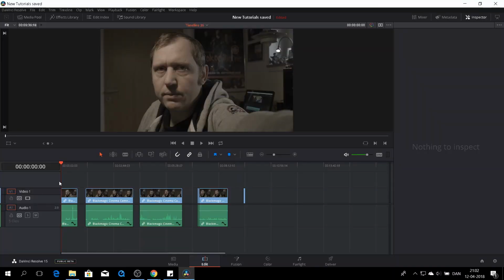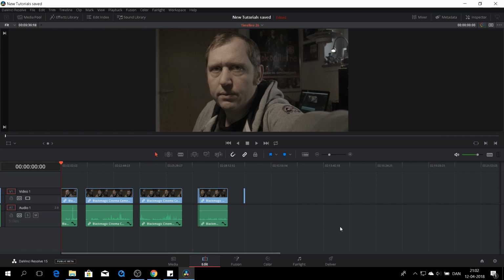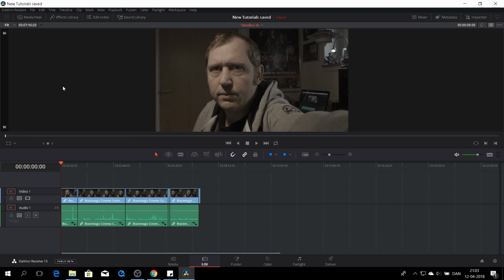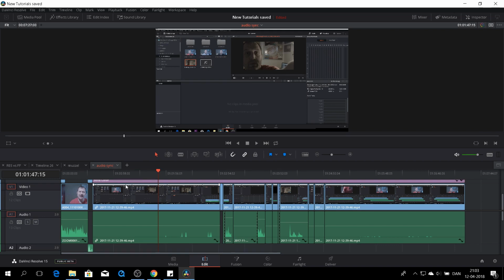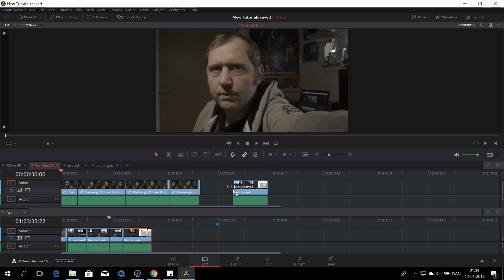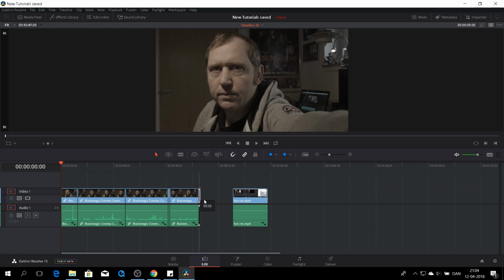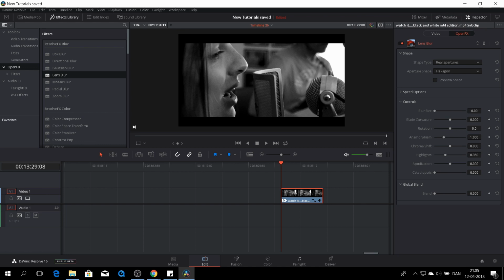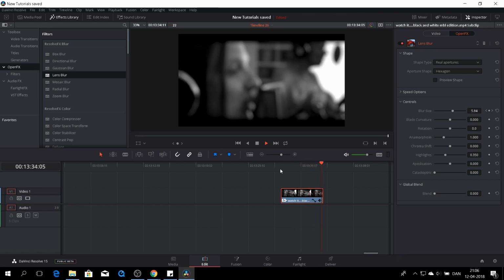Davinci Resolve 15: Three Cool Things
Panasonic GH4
Panasonic 12-35 mm LUMIX G X VARIO Lens
RØDE VideoMic GO On Camera Microphone
Aputure LEDs Camera Video Light
Neewer® 75"/ 6 Feet/ 190cm Collapsible Photography Studio Light Stand
SIRUI Monopod with Stand Spider

Things used for Green Screen work:
Blackmagic Pocket Cinema Camera
Blackmagic Video Assist
Samyang 16 mm T2.2 VDSLR II
PhotoSEL Green Screen Collapsible Background 1.5m x 2m
PhotoSEL Green Screen Muslin Photography Backdrop 2m x 3m
Manfrotto 055 Carbon Fibre 4 Section Tripod
Manfrotto Pro Video Head

Audio:
ZOOM H6 Audio Recorder
RØDE Camera and Audio VideoMic

At Duke Denver Film we love stories. we want not only to inspire filmmakers but everybody, to take a camera and use it to tell fantastic stories. So if you love stories this channel is for you.